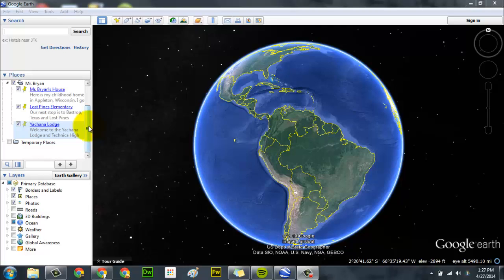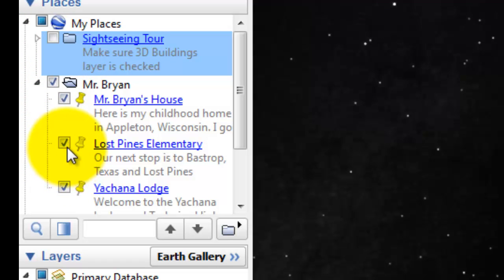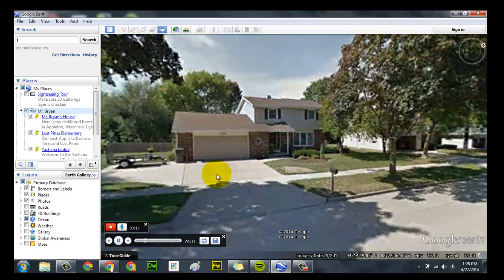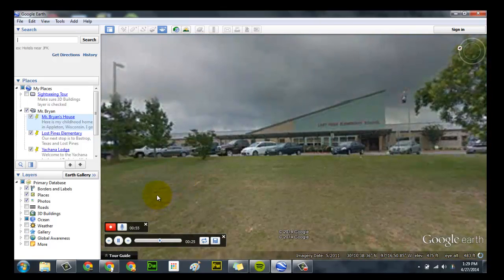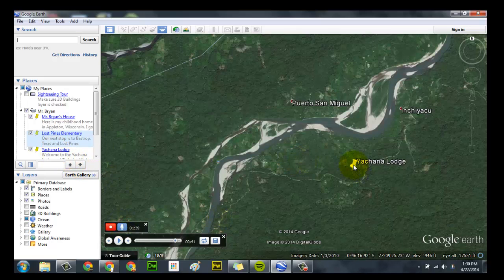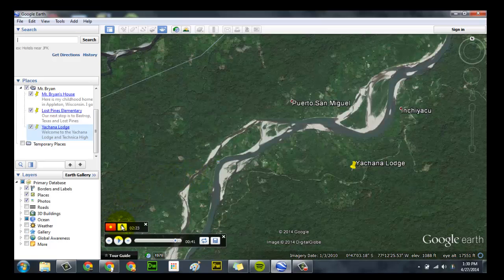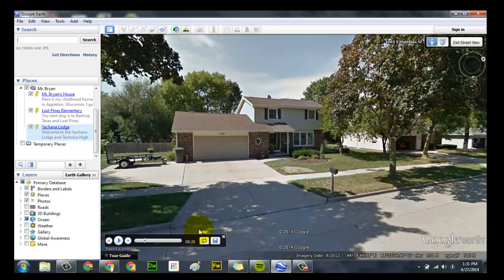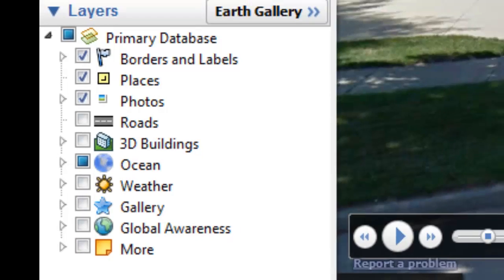Recording a Google Earth Tour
Instructional video to show how to record a basic Google Earth tour